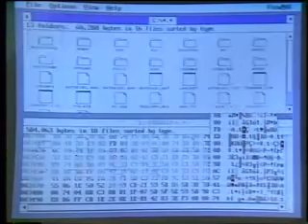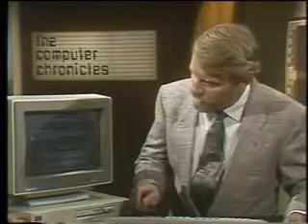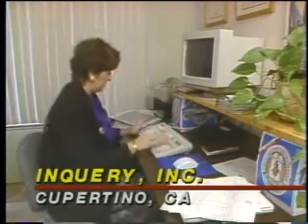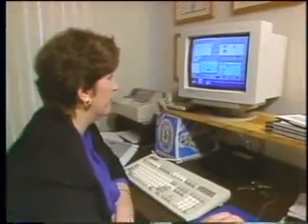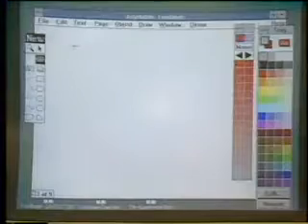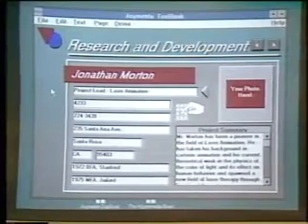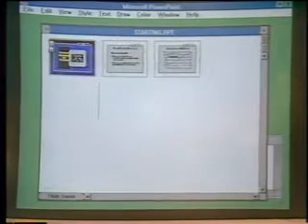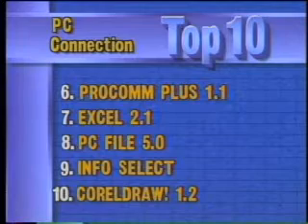Computer Chronicles - Windows 3.0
The first major upgrade to Windows was the 3.0 version, launched in 1990. This program reviews Windows 3.0 , some competitive products, and it looks at some Windows add-ons designed to make it work better. Demonstrations include Windows 3.0, ToolBook 1.0 from Asymetrix, PowerPoint 2.0 for Windows, DR-DOS 5.0 from Digital Research, GEM from Digital Research, GEOS and Ensemble from GeoWorks, and ViewMax. Originally broadcast in September 1990.